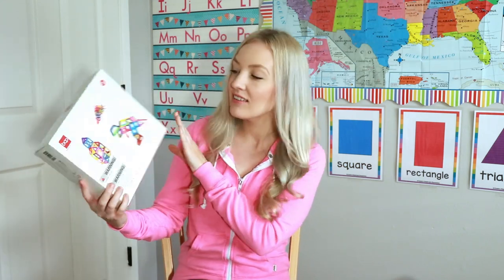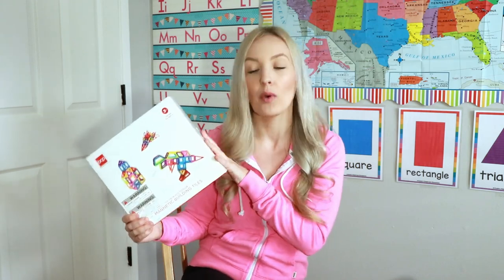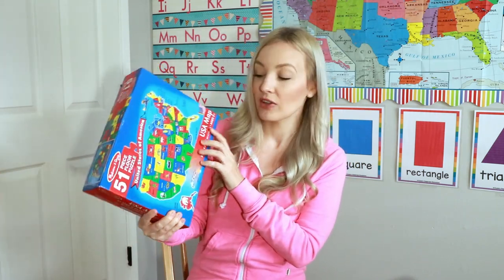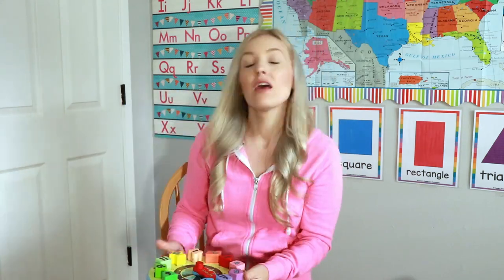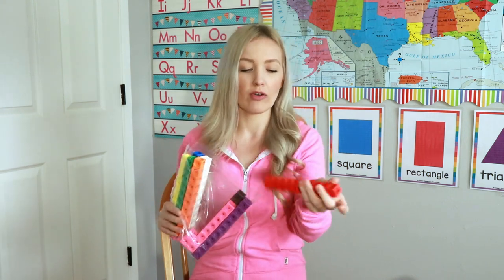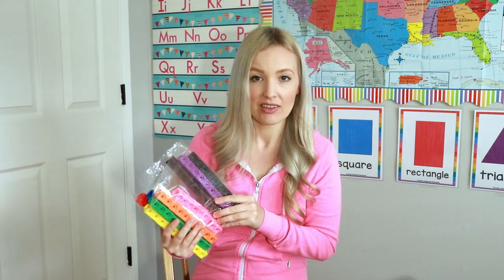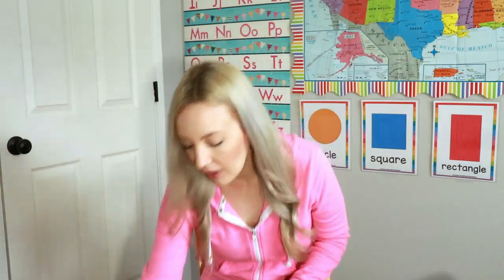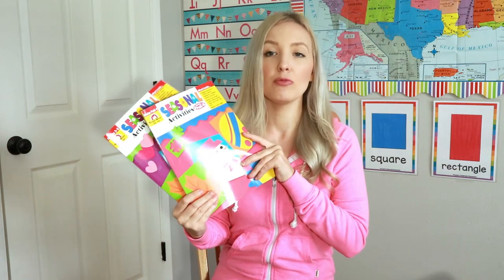FAVORITE AMAZON HOMESCHOOL PRODUCTS | TODDLER TO 2ND GRADE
I'm sharing our Favorite Amazon Homeschool products today! Some of our favorite things to use from amazon in our homeschool! I have a preschooler and a 2nd grader! I hope you enjoy the video and i hope you find it helpful! If you do let me know by leaving a comment or a thumbs up!

Amazon Store

Amazon Product Links:

Melissa and Doug Clock

Melissa and Doug USA puzzle

Scissor Skill Workbook

Magic School Bus science Kit

Pencil Sharpener

Math connector cubes

First words Matching puzzle

Counting matching puzzle

Hoot Owl Hoot Board Game

Count your chickens board game

Musical instruments Backpack

BCP mahnetic tiles
*This is a 100 piece set not 158 pieces

Seasonal Activity Workbook Grades 3-5
*Preschool book is out of stock Unfortunately. Try Evan Moor.com

My Etsy Store

Meaning I make a small amount of the purchases from these links but it doesn't cost you any extra. Thank you so much for any purchase made, as it goes to supporting my little family!